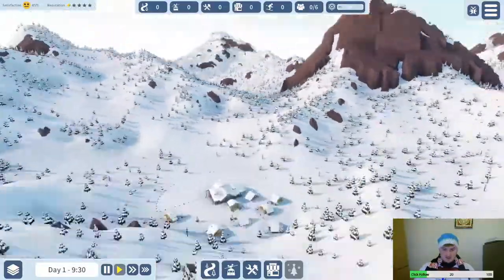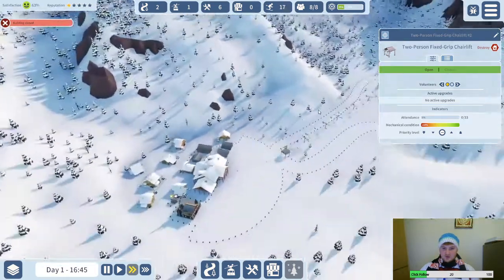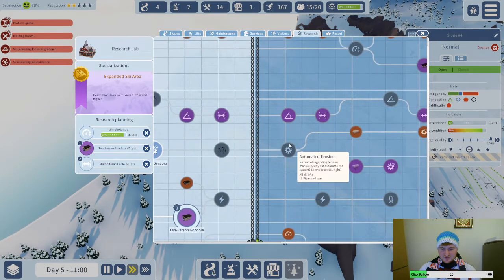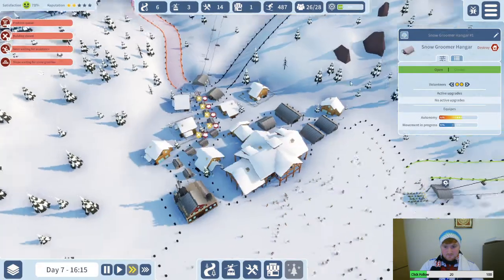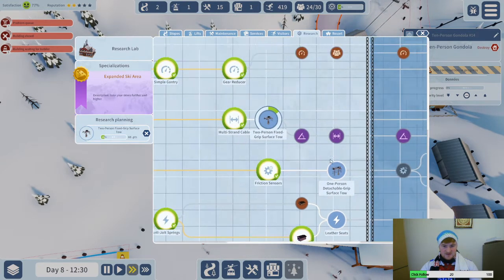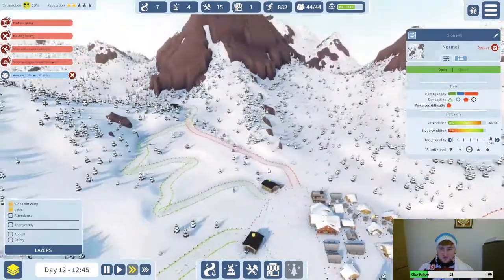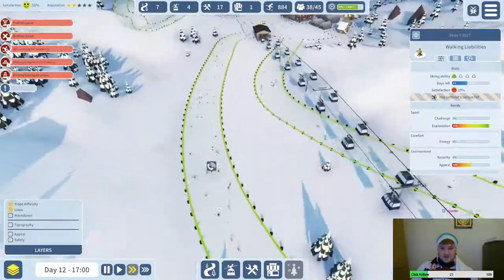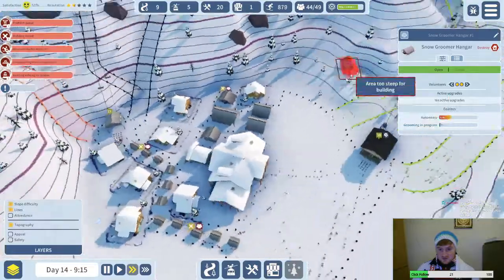Building a Snowtopia? Ski Resort Tycoon Ep 1 - The Green Run of Death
Building a Ski Resort in Snowtopia on the Biggest Map! In this episode we build our first base out and expand to the second. There's also a cheeky Run of Doom that seems to kill all our green skiers...